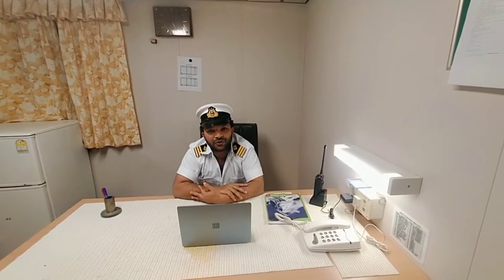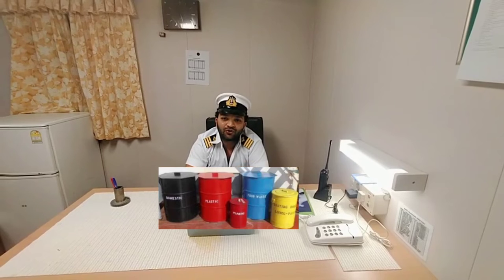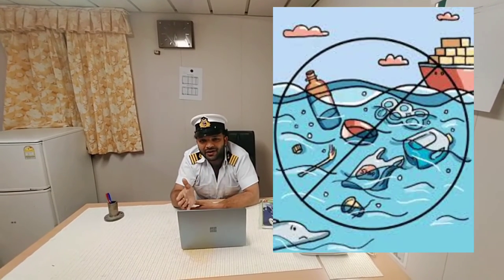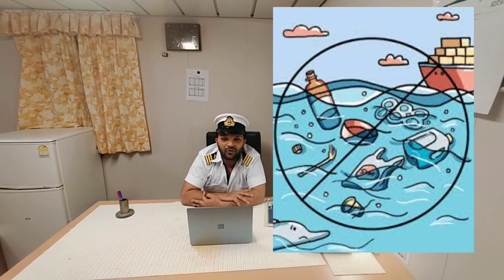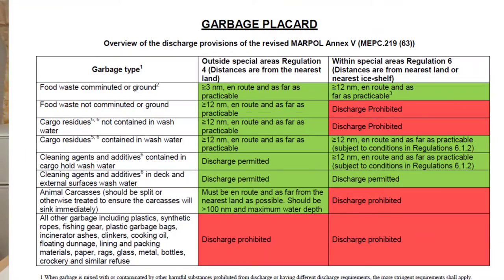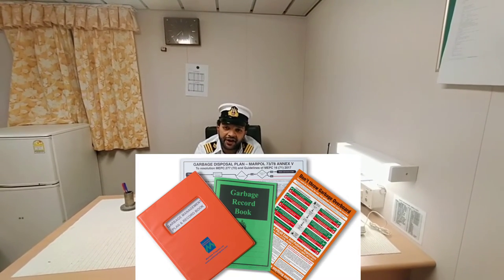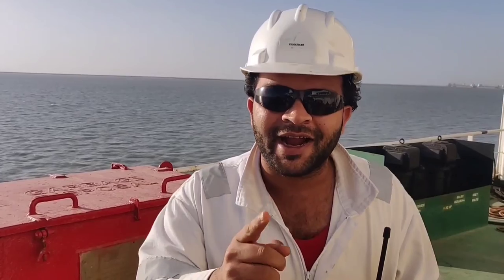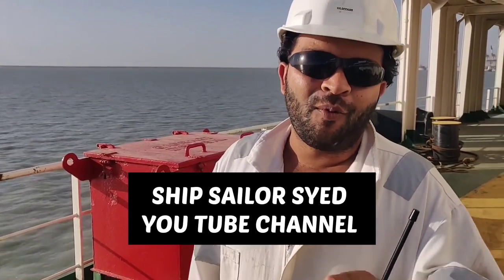GARBAGE SEGREGATION ON SHIP ?marpol annex5#Garbage on ships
SEGREGATION OF GARBAGE ON BOARD SHIP WITH THE COLOUR CODINGS AND WHAT MARPOL ANNEX 5 SAYS ABOUT IT ?

What are the 5 categories of garbage?

COVER PAGE -
WHAT WE DO WITH GARBAGE ON SHIP ?
HOW GARBAGE IS SEGREGATED ON SHIP?
WHAT MARPOL ANNEX 5 SAYS ?
CAN WE THROW IT INTO SEA ?

What is garbage management plan in ship?

How many types of garbage are there in a ship?
garbage ship segregation mariner sea plastic foodwaste oilyrags record storage sealife pollution marpol annex5#Gabage on ships#annexure of marpol#Marpol annex 5#garbage management on board#Ship garbage color code

I'm on Instagram as @sailor_syed. Install the app to follow my photos and videos.